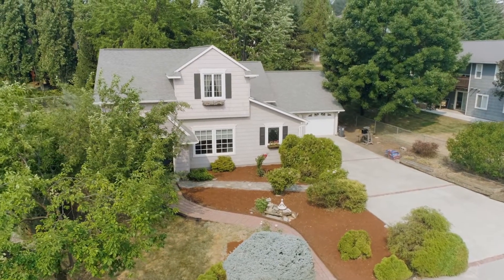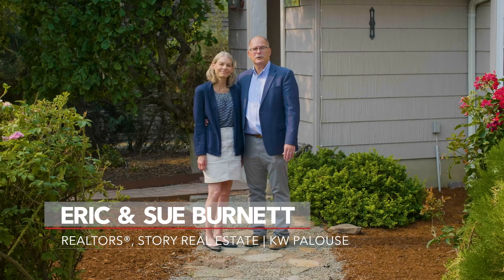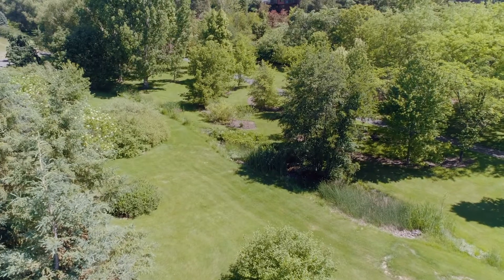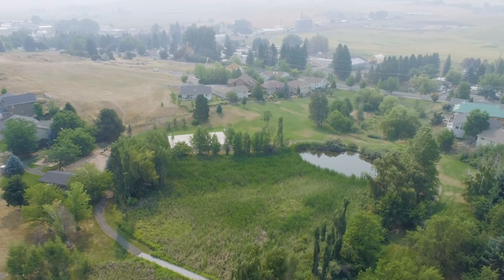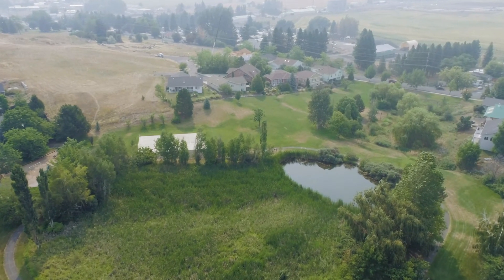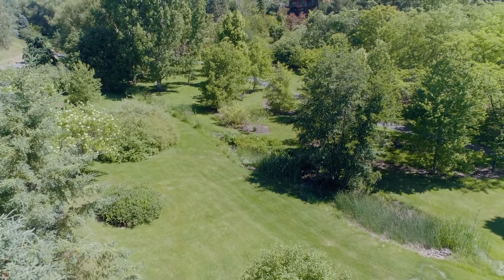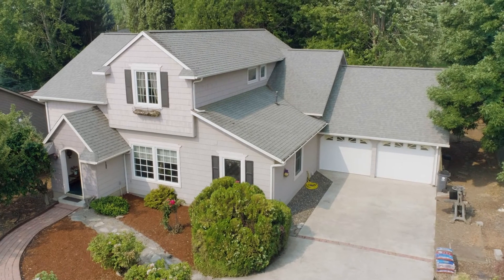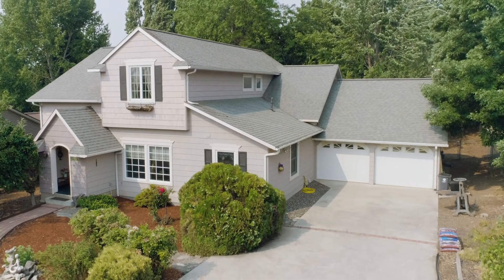Moscow Idaho Home For Sale 1752 Victoria Dr Listed with Eric and Sue Burnett with Story Real Estate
✨Sold!✨
1752 Victoria Dr, Moscow ID

Features:
✅ 3,720 Square Feet
✅ 3 Bedrooms
✅ 2.5 Bathrooms
✅ Spacious Sunlit Basement
✅ Beautiful Views!

Spacious home close to parks and UI. Grand entry is flanked by the bannister staircase and formal living room. Formal dining room. Spacious kitchen and storage, floor to ceiling pantry/storage, generous laundry room, half bathroom and bedroom on the main. Upstairs, mezzanine sitting area, office and master suite with 5-piece bathroom. Expansive rec room in basement with full bathroom and bedroom. 896 sf garage/shop. Mature landscaping, fruit trees, 1/4 acre. Fenced back yard. Don't miss this opportunity.

💰 𝗣𝗥𝗜𝗖𝗘
📲 𝗩𝗜𝗥𝗧𝗨𝗔𝗟 𝗧𝗢𝗨𝗥
📍 𝗠𝗔𝗣𝗦

If you are looking for real estate in Moscow, Idaho or homes for sale in Moscow, Idaho, you have come to the right place! We specialize in helping sellers sell their home for more money in less time, helping buyers win in multiple offer situations and score killer deals, and helping investors find the right investment properties to suit their investment needs!

If you are looking for homes for sale in Boise, Meridian, Nampa, Idaho Falls, Pocatello, Caldwell, Coeur d’Alene, Post Falls or Lewiston, we have partners in ALL of these areas we are ready to connect you to!

If you’re looking for other things to do in and around Moscow, Idaho, you might also be interested in:

If you’d like to follow along with Story Real Estate’s growth as a business, you might be interested in:

If you’d like to get to know our agents better or hear from our clients about our agents: